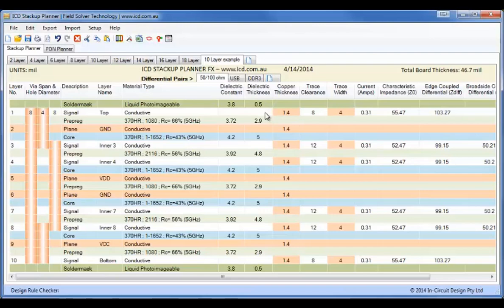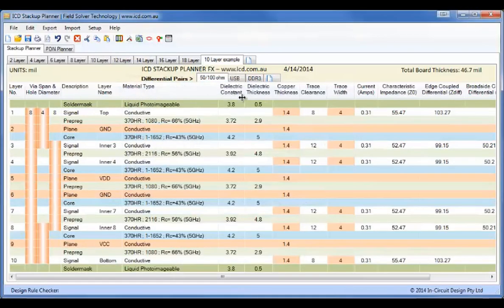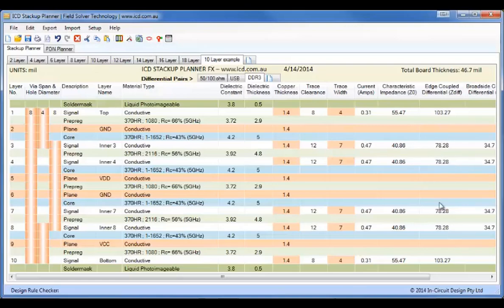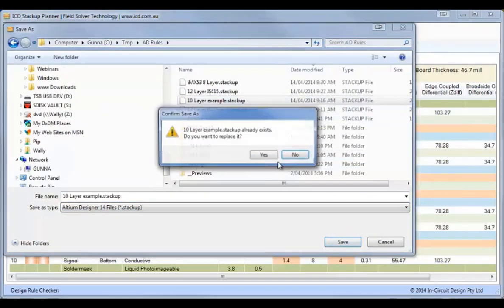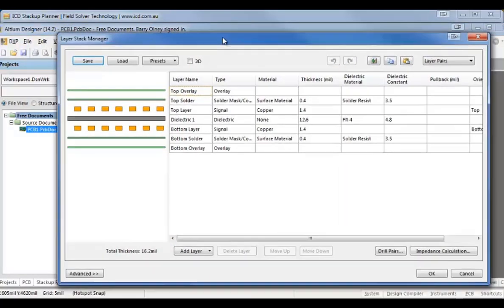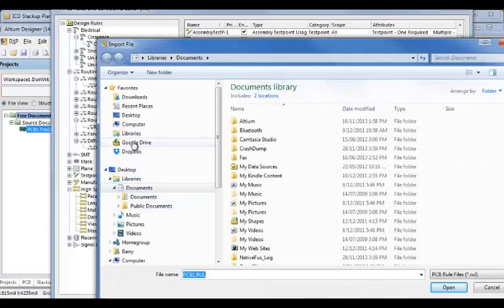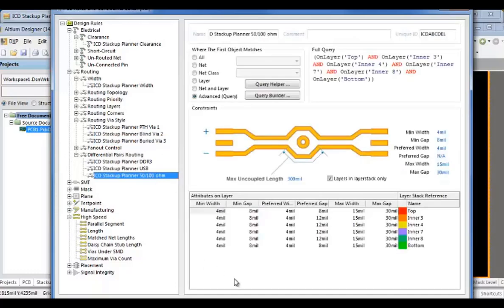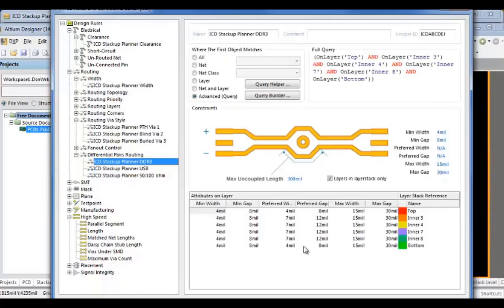iCD Altium Rules Interface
Demonstration of the iCD Stackup Planner to Altium Designer Rules Interface

Seamless integration with Altium Designer v14-18, allows the transfer of substrate materials for the correct trace impedance and automatic creation of Design Rules for differential pairs and trace routing.  Design Rules for multiple differential pairs and PTH and blind & buried vias defined in the iCD Stackup Planner are automatically transferred to Altium Design.

For further information or to download an evaluation of the software, please contact iCD